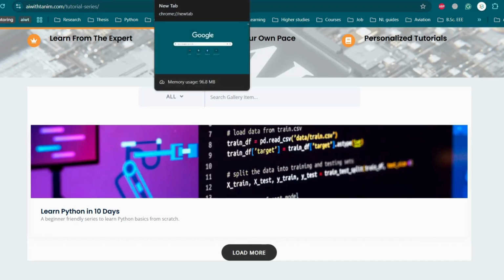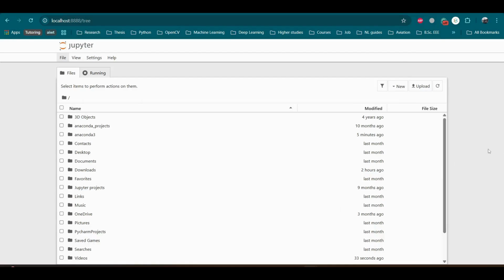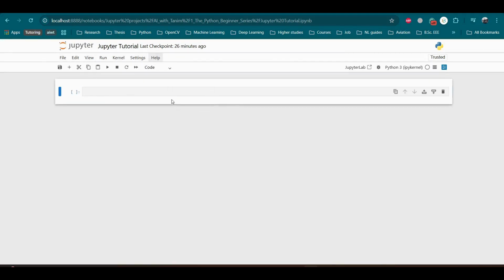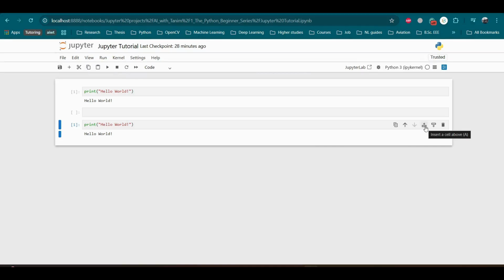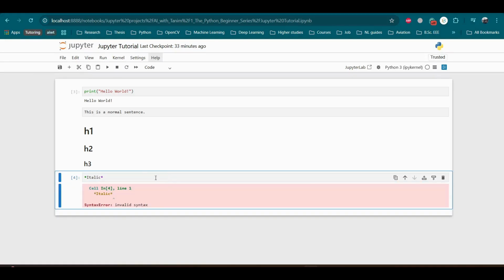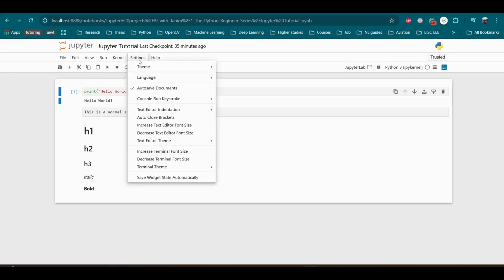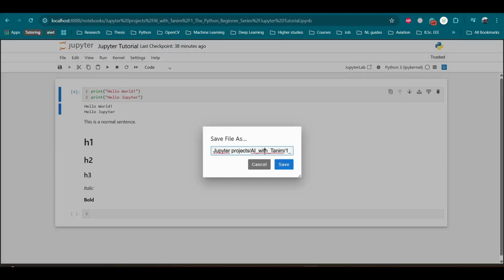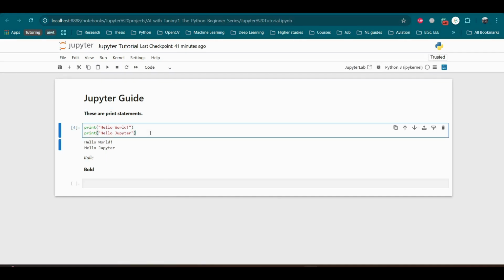Jupyter Notebook Tutorial: Installation & User Interface Walkthrough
This tutorial shows you how to install Jupyter Notebook on Windows. It allows you to create and share documents that contain live code, visualizations, and markdown text. It is an essential tool to learn if you are getting started in Data Science & AI.

This walkthrough is part of my Python tutorial series (Link in the 1st comment) -

Check it out if you are interested to learn Python from scratch without any technical background. It's FREE!